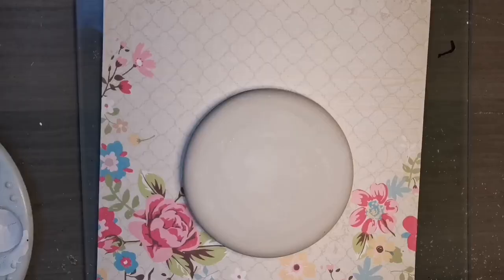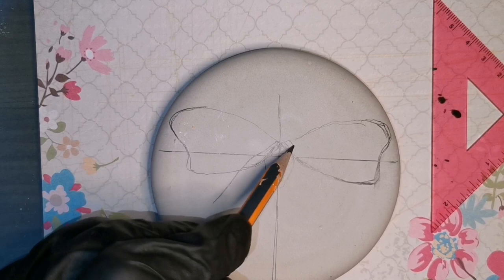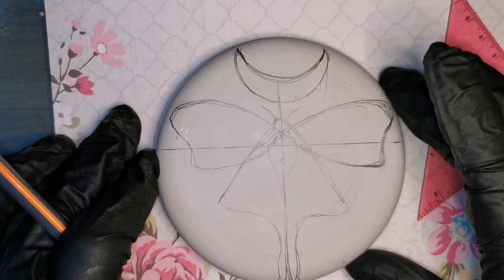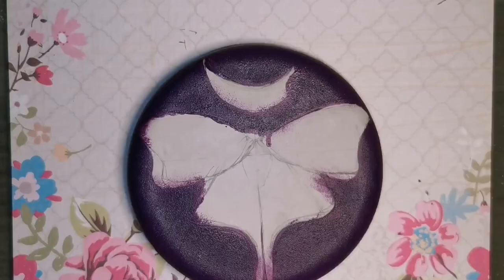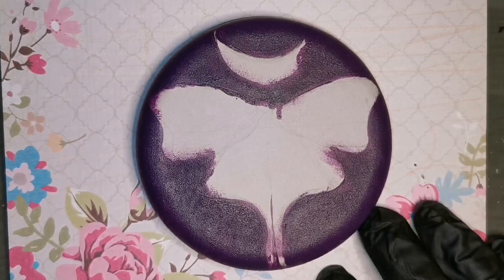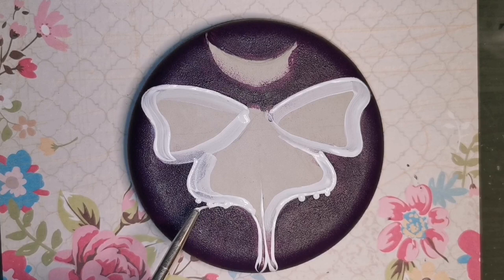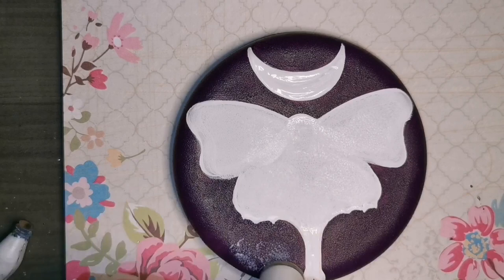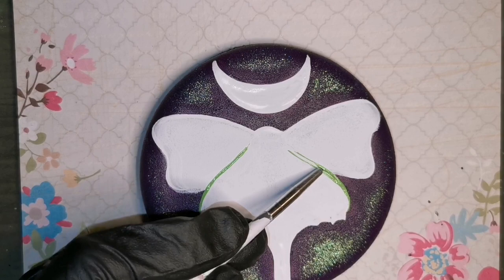Luna Moth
Happy New Year!! To new beginnings!! 🥂

I used the newest multi mold!

Click here to use the code and start shopping for your nail foils and more!

DecoArt: black, white, Mayan gold
Folkart- eggplant purple, Blue Peacock, hologram 2796
Craftsmart-
Apple barrel-
Martha Stewart-
Americana- saffron yellow, slate grey, cadium yellow, sour apple

Chrome or mirror powder Amazon or thepinkchair.ca